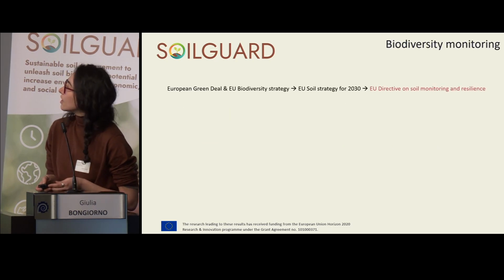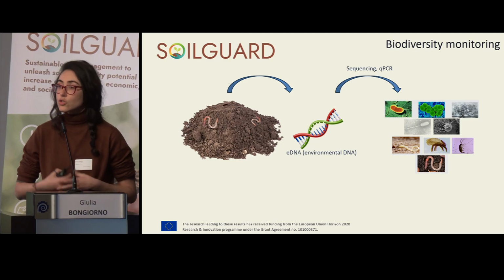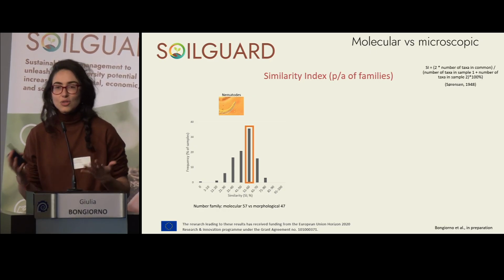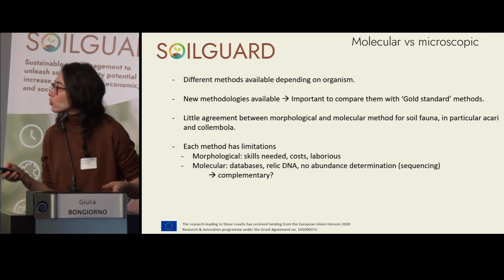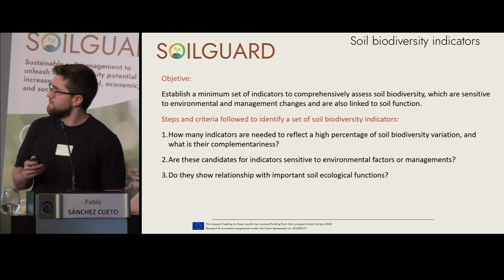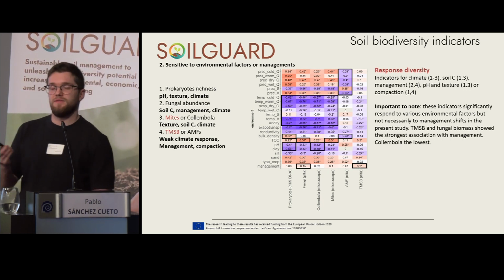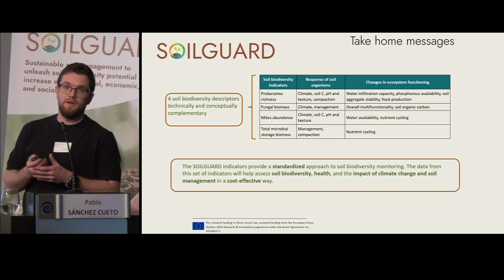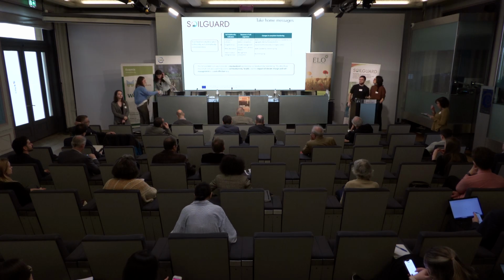SOILGUARD Finale: Harnessing the Biodiversity Beneath Our Feet for a Climate-Resilient Future-Part.2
March 31, 2025,  a culmination of four years of research and a launch point for future action!

"From Soil Science to Policy: Harnessing the Biodiversity Beneath Our Feet for a Climate-Resilient Future"

At the SOILGUARD Final conference in Brussels, we gathered researchers from ReNature and the Lamasus project, policy representatives from DG Agri and DG Envi, Land managers, the environmental NGO NaBU, and John Deere on stage. We reflected on the results of our four-year collaborative efforts, which highlighted scientific findings and initiated exchanges on how to translate them into practice and policy.

Which key research messages did SOILGUARD convey to us?

Regional/local context and soil management are highly relevant: Soil biodiversity varies greatly depending on the region’s climate, soil properties, and geographical location.
- Climate is the primary driver of cropland biodiversity, with high temperatures in warm seasons and aridity potentially linked to biodiversity loss.
- Soil biodiversity can go hand in hand with both soil multifunctionality and crop yields.
- The perceptions of soil contributions to human well-being vary significantly across regions.
- The SoilGuardians App is an innovative tool developed during the project. It serves as a decision-support platform to help farmers evaluate the impacts of their management practices on soil biodiversity and ecosystem functioning.

How do we link the knowledge on Soil monitoring and Climate change resilience to Policy?

Facilitate the collaboration and cooperation between the existing EU networks and different stakeholders to scale up the success of soil health initiatives.
Ensure a strong science-to-policy interface, where knowledge and insights are shared and transformed into actionable information for both farmers and policymakers.
There is a general undervaluation of long-term impacts in both farming and policymaking.

Find out more about our results on the SOILGUARD website.
The knowledge generated in SOILGUARD will continue to inform policy and conservation strategies moving forward. Notably, the results are fully integrated into the SoilGuardians App, enabling broader access and practical use on the ground. However, the conversation does not end here. We will have a webinar called “SOILGUARD’s Network of Knowledge: the Outcomes and Impacts of a Collaborative Journey” on May 9, 2025!